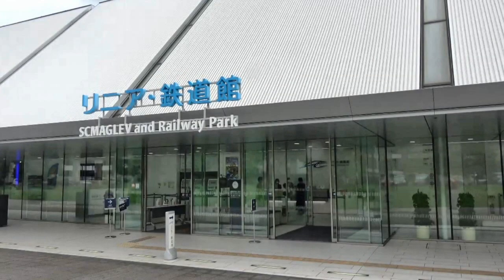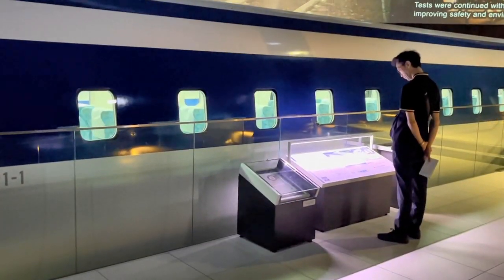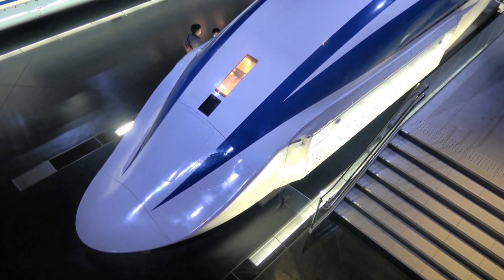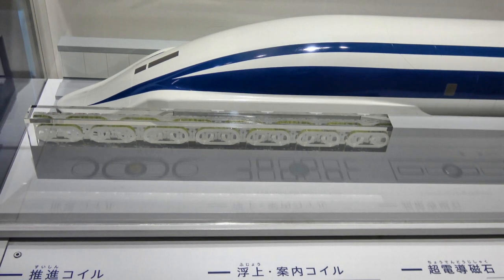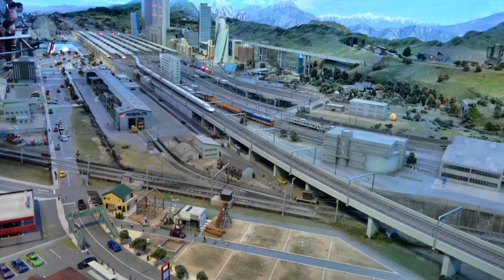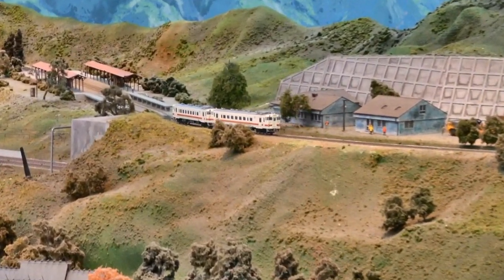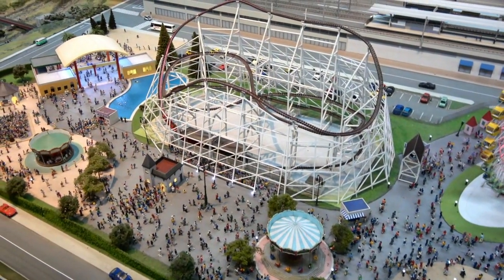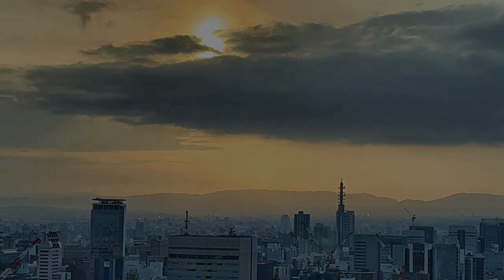JAPAN'S RAILROADS - Best in the World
This clip from Lee McFadden’s 2023 trip “A Look at Japan, Its Industry & Culture” showcases today’s Shinkhansen “bullet trains” and tomorrow’s 375 mph Magnetic Levitation trains, along with a massive model train layout.